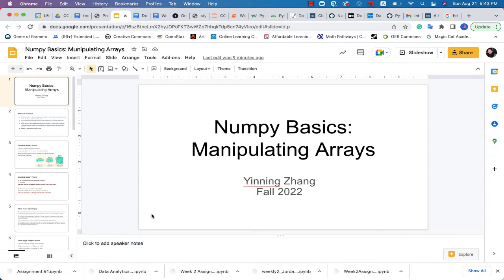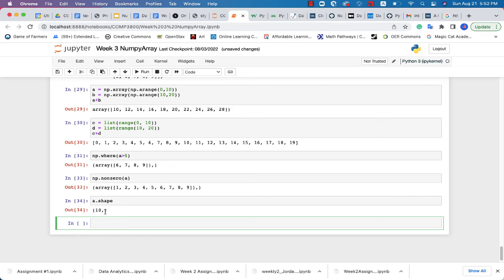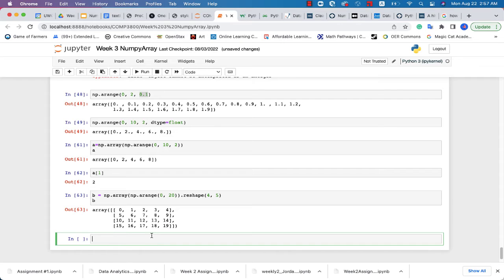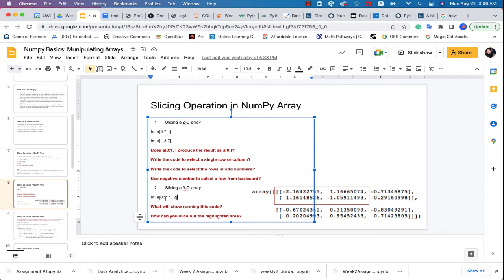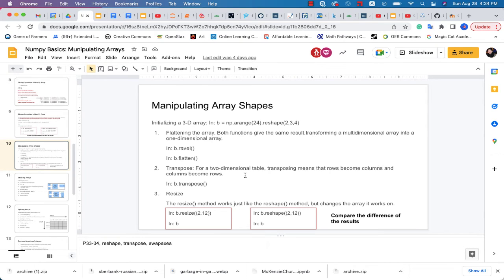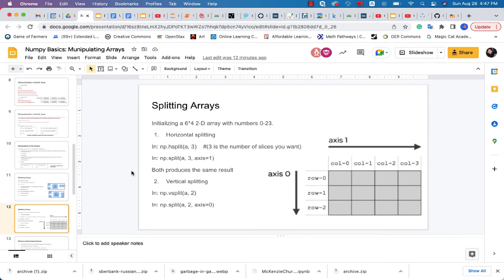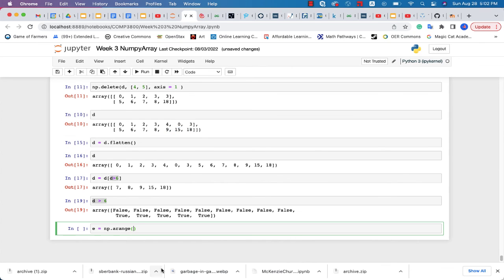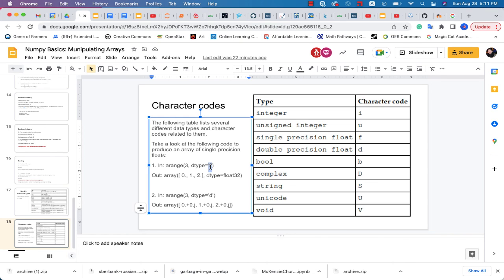Numpy Basics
@yinningzhang5830  Arrays, Slicing, Stacking, Splitting, Reshaping, Sorting, Dtypes